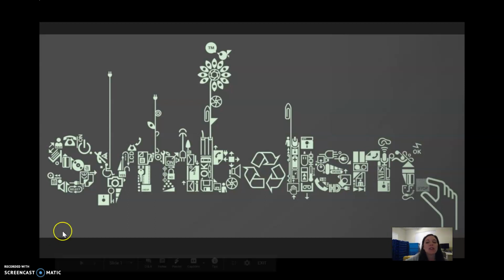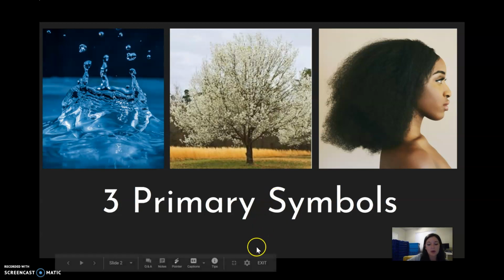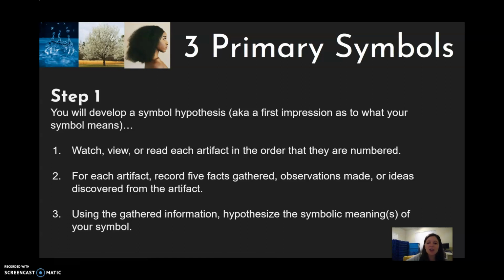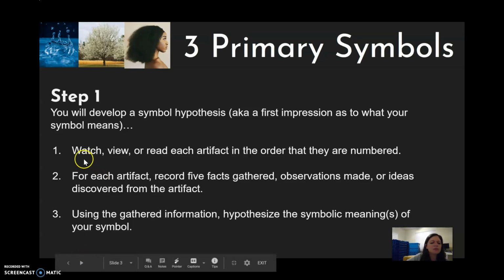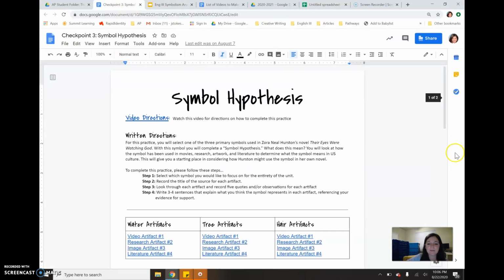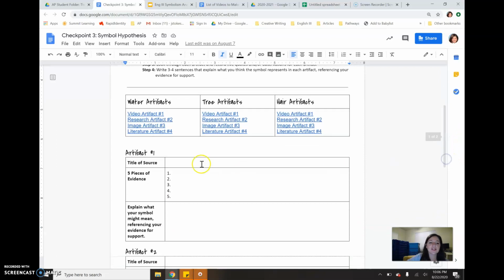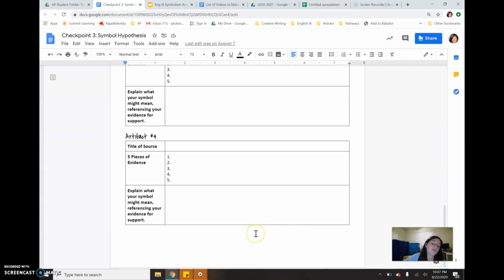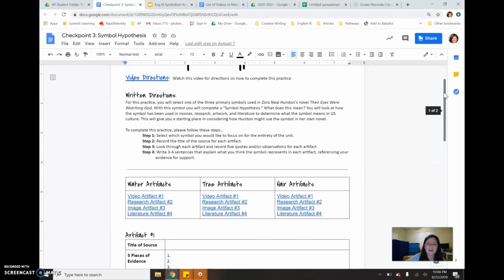Directions: TEWWG Checkpoint 3 - Symbol Analysis 1